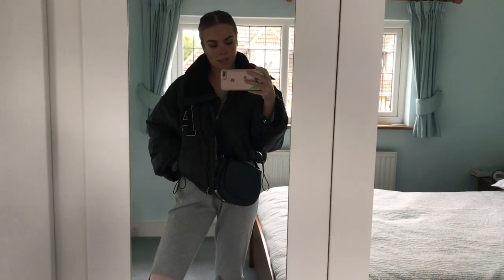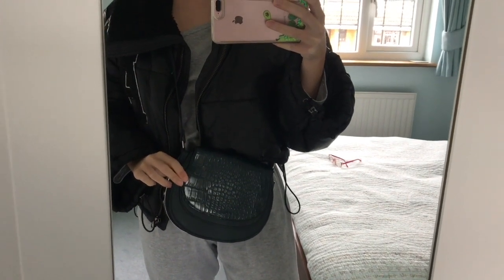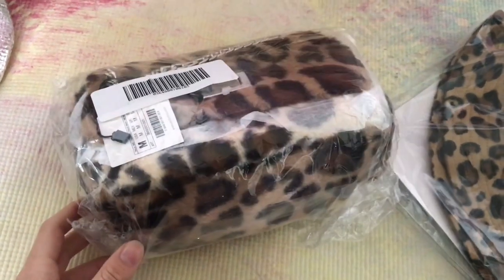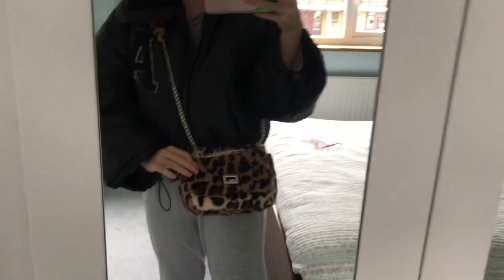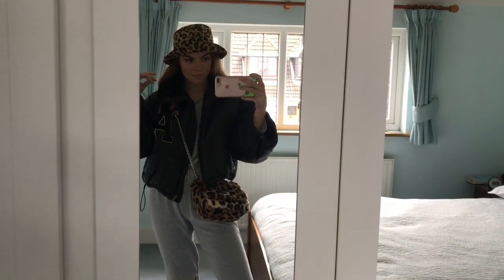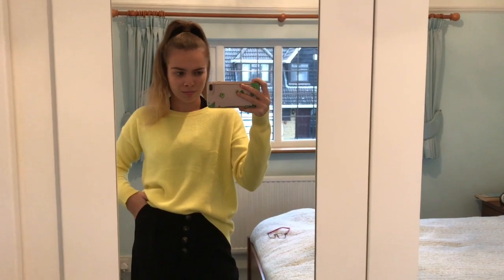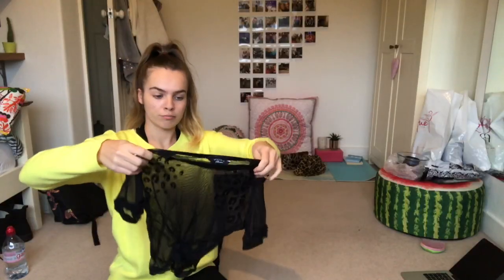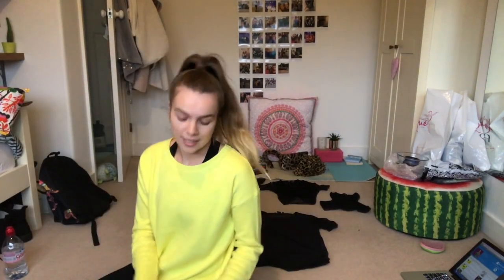DANCEWEAR PHOTOSHOOT, TEACHING & ASOS DELIVERY - VLOG | Phoebe Stallan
Loadsa love,
Phee xxx